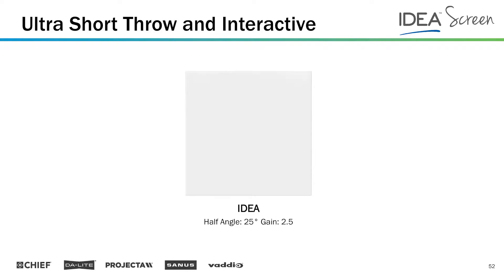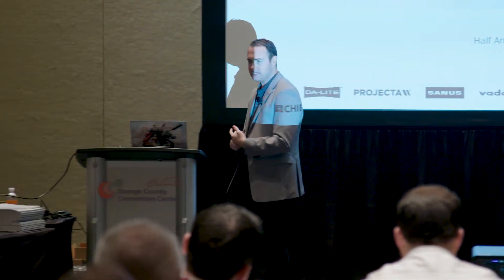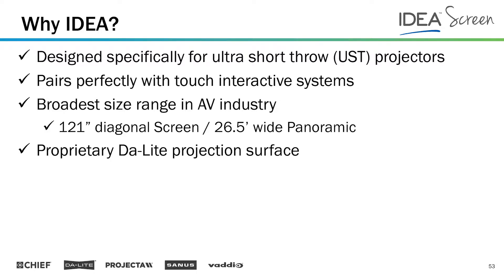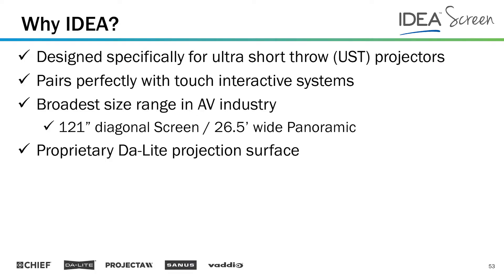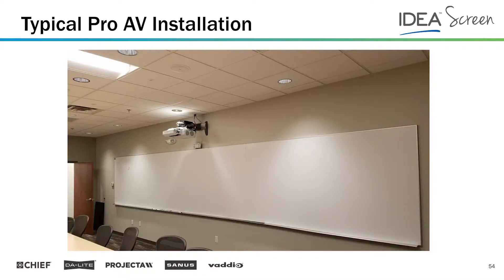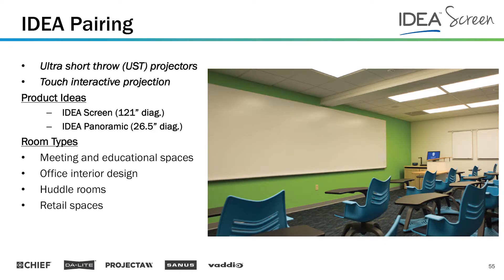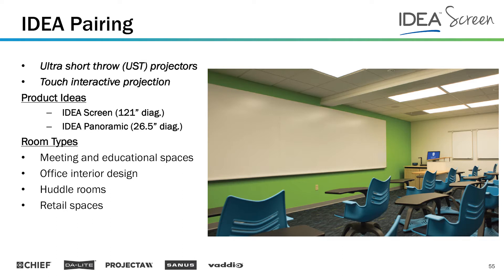Projection Screen Basics: Ultra Short-Throw & Interactive Screens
Da-Lite Product Manager, Rhen Taylor, shows how to pair projection surfaces with UST (Ultra Short-Throw) and interactive projectors.